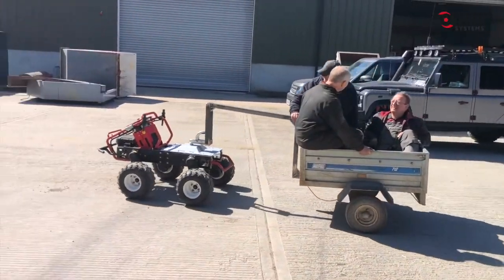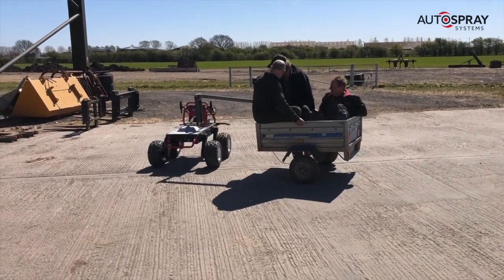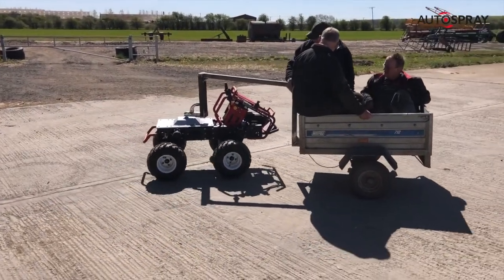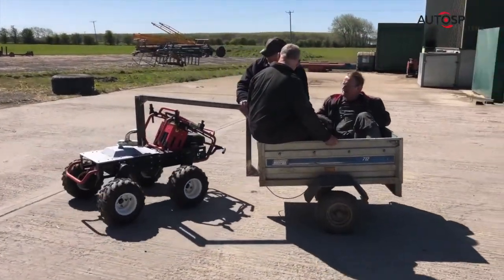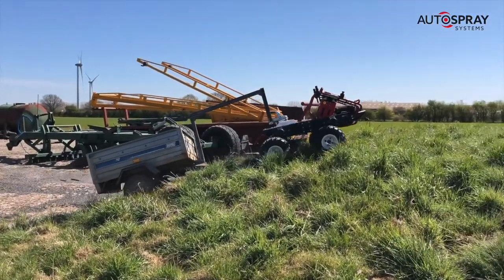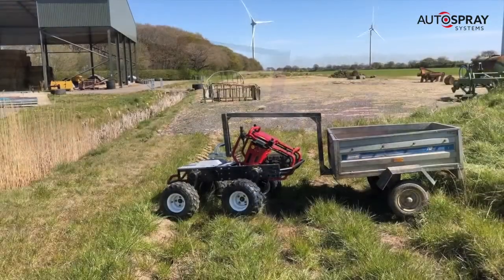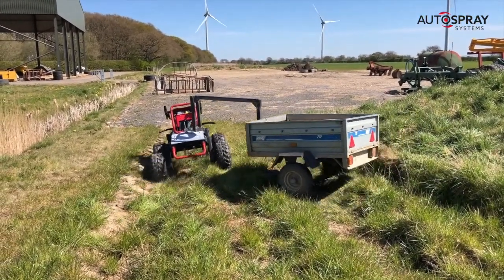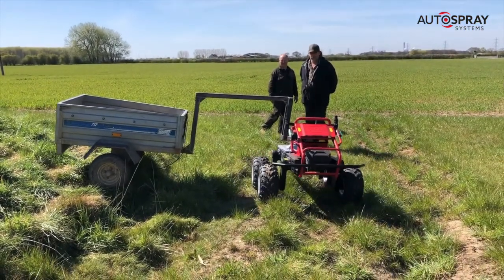Electric Robot Trailer Conversion - The All Electric R150 Robot Gets a Big Upgrade!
The Auto Spray System, all electric robot, has got some serious pulling power wrapped up in a very small package, but it’s not got much of a load bed.
So, on a sunny Yorkshire morning, we thought we’d do something about that and see if we could add a trailer hitch.
John and Nigel from Fishers spent the morning measuring, cutting and welding and by lunch time we were ready to test.
For the sake of this quick proof of concept, we just used an old, rather bent, trailer that was lying round the yard.
One of the robot’s handy features is it’s ability to do a 180 turn within it’s own length, but of course, that’s a problem when you’re towing. But Richards clever Swan Neck design, meant that wouldn’t be an issue.
With a thousand Newton Meters of instant torque on tap, the little robot was able to tackle the rough stuff with ease and we reckon, with the right weight distribution, it will be able to pull over a ton.
Now that the proof of concept has been successful, we’ll get a bigger, shinier, less bent, trailer made which you’ll be able to see at the Cereals Event on June 29th this year.
Hope we see you there!